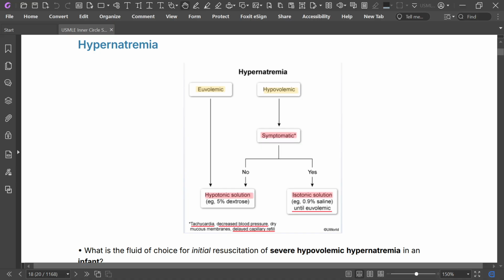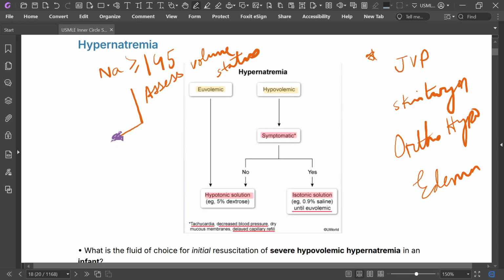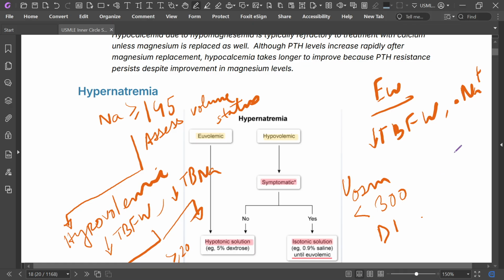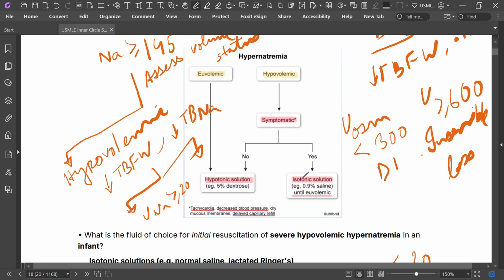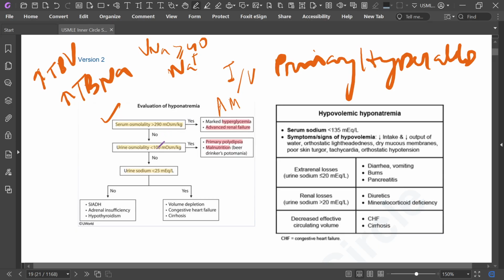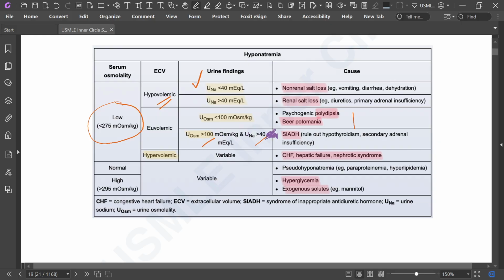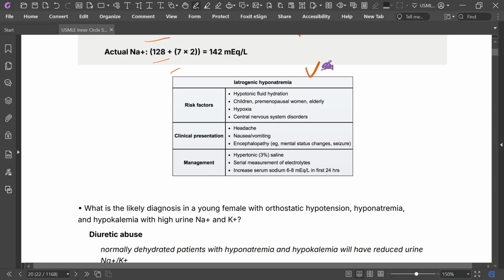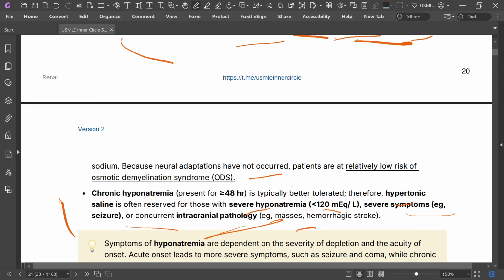Hypernatremia and Hyponatremia